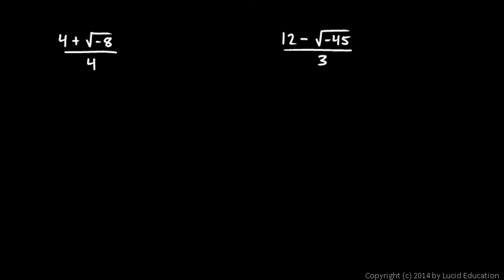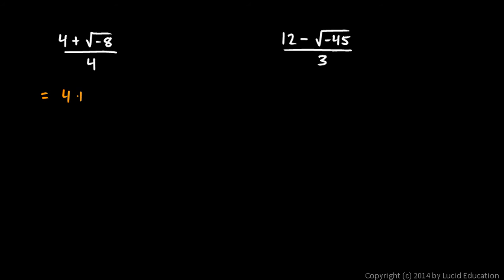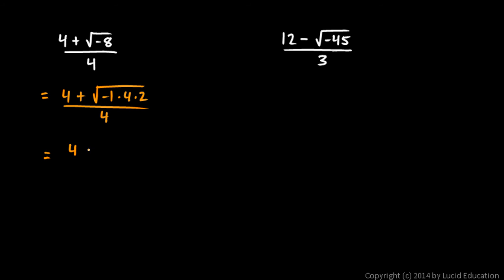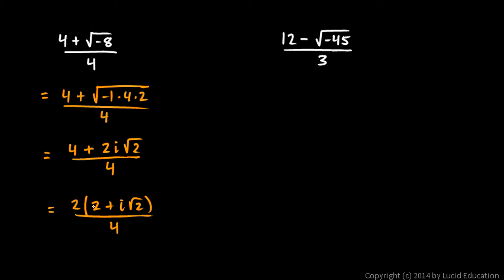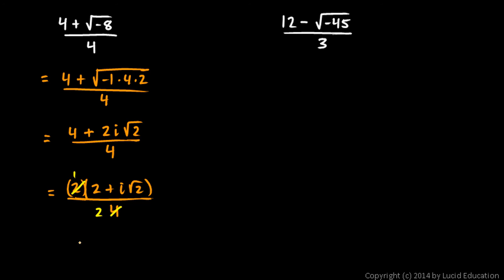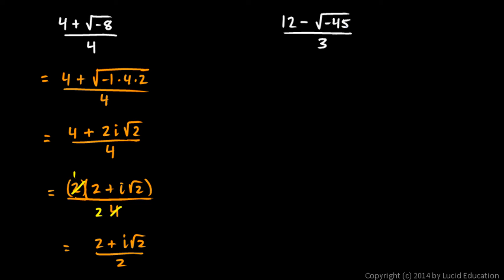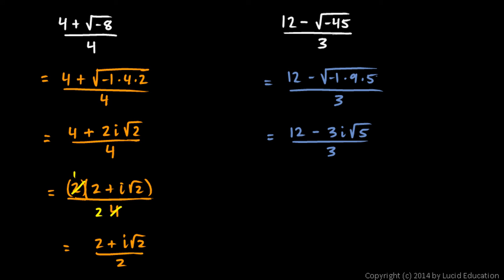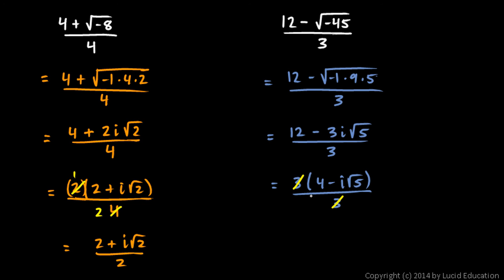Algebra 2 4.4n - Practice Problems 16 - 17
Two practice problems on simplifying expressions with complex numbers.